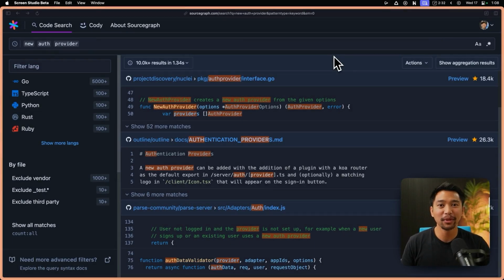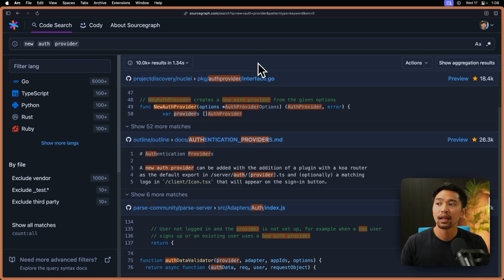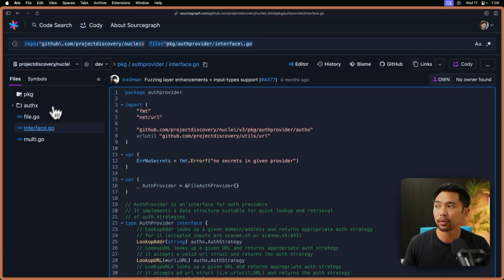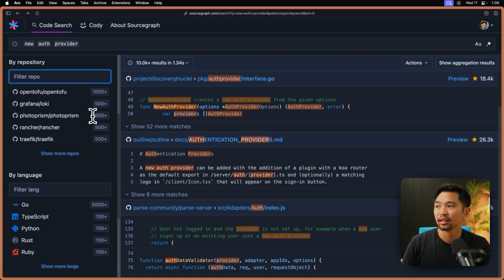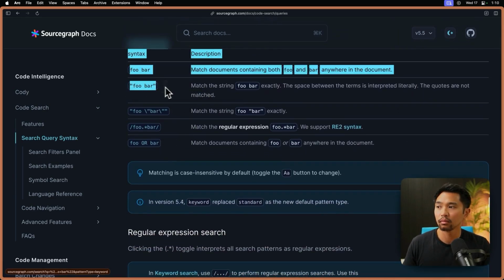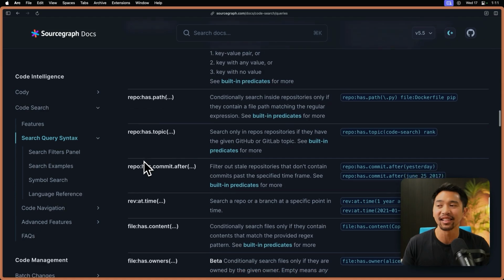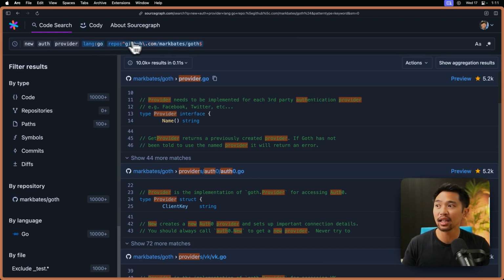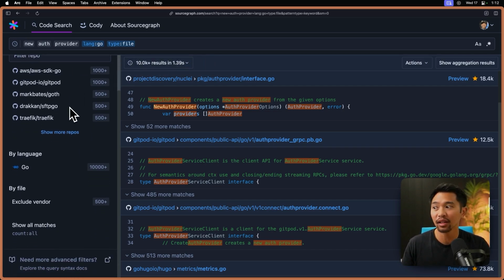Code Search Overview and Filtering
Discover the ins and outs of using Sourcegraph's Code Search overview and filters in this video. Learn how to navigate search results, use advanced filtering options, and get to know the syntax.

00:00 Introduction
00:42 Repository Details
01:29 Language Filters
01:48 Keyword Search
02:20 Search Bar Filters
03:08 Conclusion